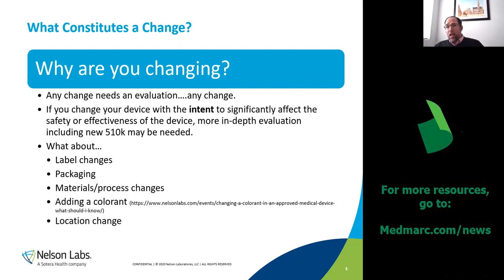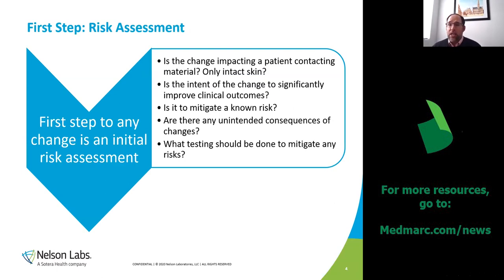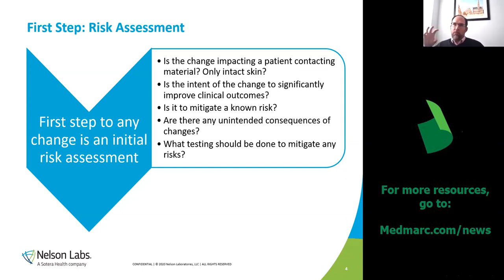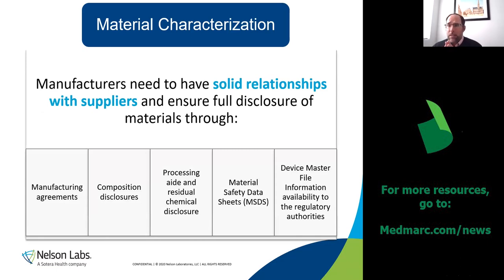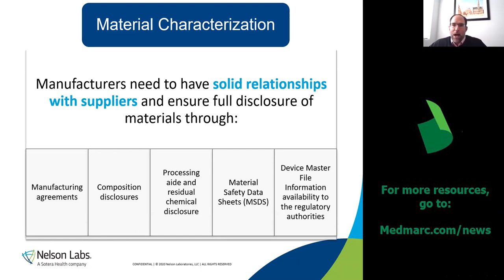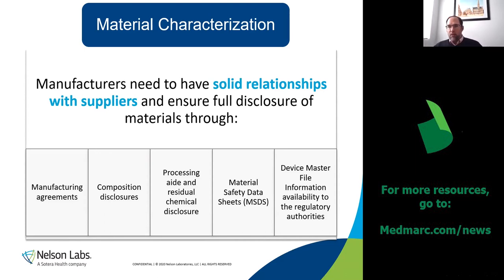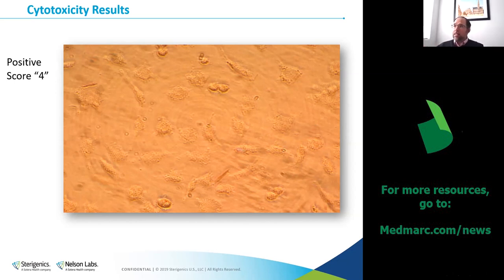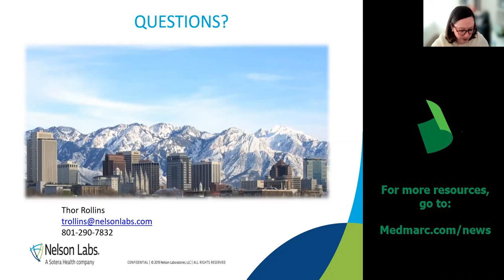How to Evaluate Change and Incorporate Findings into Biocompatibility Testing and Justifications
Change Management, especially related to a medical device’s design, is one of the most commonly-cited issues in FDA 483s and Warning Letters. Unfortunately, change is constant in the medical device industry, so it’s imperative to learn how to effectively evaluate change and incorporate findings into biocompatibility testing and documentation. In this webinar, industry expert Thor Rollins from Nelson Labs will teach you how to:

Accurately identify change:
Evaluate change’s impact on biocompatibility and testing
Effectively and proactively predict and document rationale of changes
Remain compliant when changes inevitably occur

Thor Rollins | Nelson Labs
BS, RM (NRCM)
Toxicology and E&L Expert

Thor Rollins is a certified microbiologist and specializes in the selection and conduct of in vitro and in vivo biocompatibility tests. He actively speaks on biocompatibility related topics through Nelson Labs’ external seminars, webinars, and tradeshows. He presented on biocompatibility at the American College of Toxicology annual meeting in 2013 and has published many articles on biocompatibility topics.

He is a participating member on all Association for Advancement of Medical Instrumentation (AAMI) TC 194 and 10993 ISO committees and plays an active role along with the FDA and regulatory committees developing standards, discussing biocompatibility methods, and voting on changes to those standards. As one of a select group of experts in the industry, Thor’s participation on the committees offers him insight on industry changes and helps prepare clients for changes in testing.